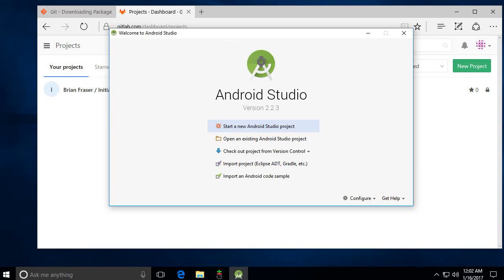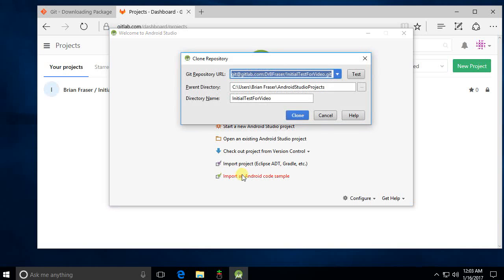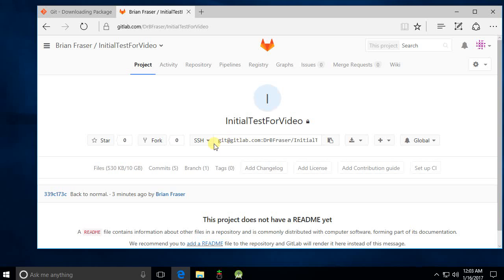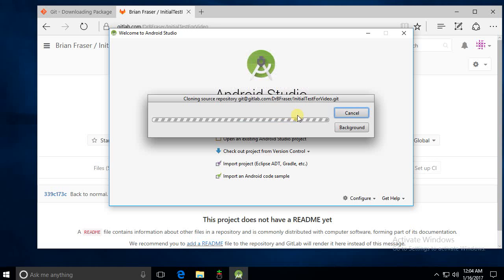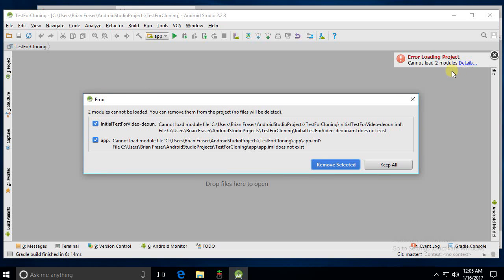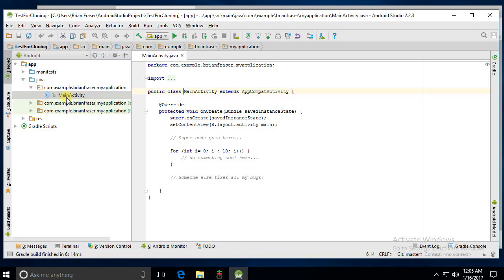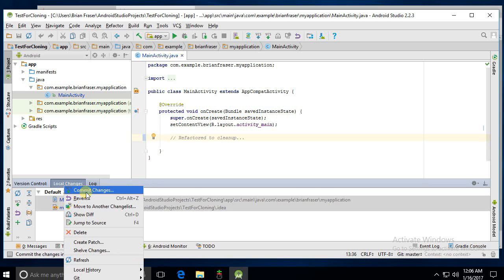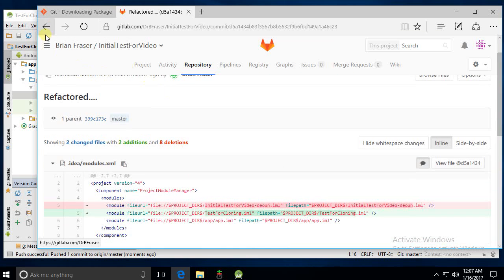Git Clone in Android Studio: Android Programming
Cloning an existing Git project (GitLab, GitHub, ...) via Android Studio (build on IntelliJ). Also shows pushing a change to the remote repo.